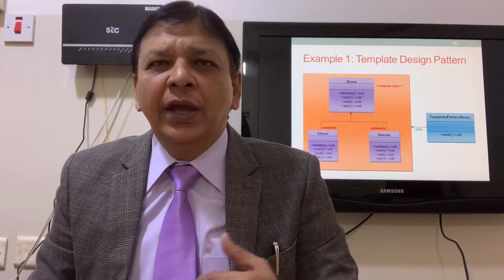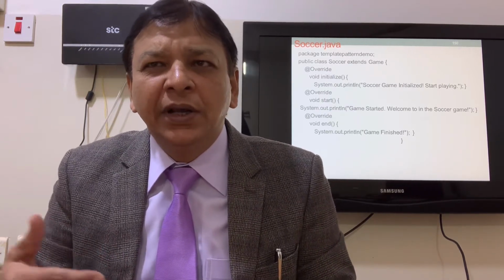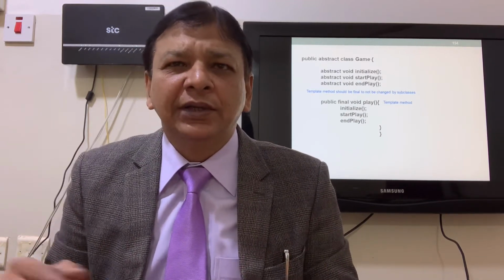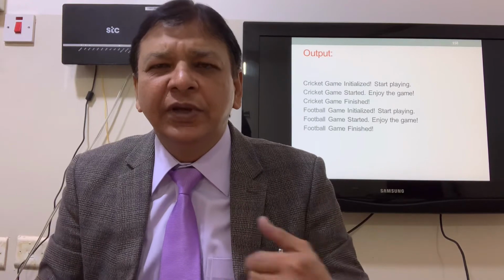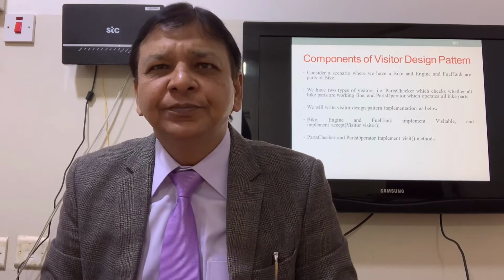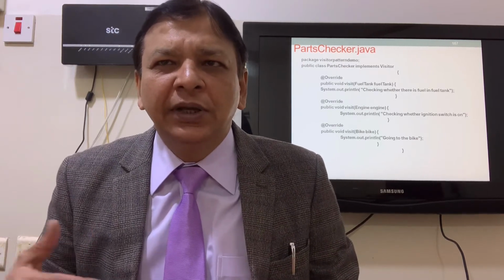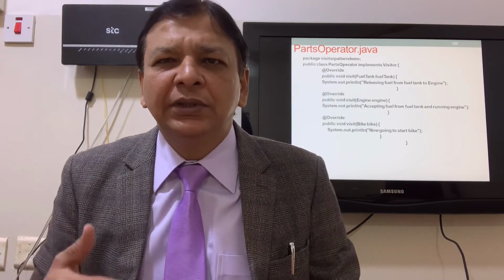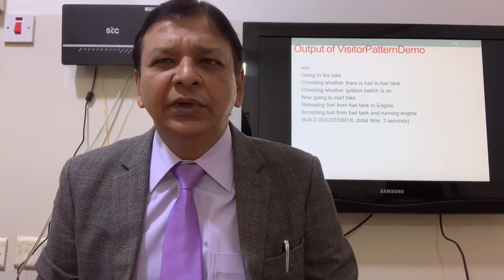Software Design Patterns Course L29-30-3-2021 Template and Visitor Implementation using Java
Template and Visitor Design Patterns Implementation using Java